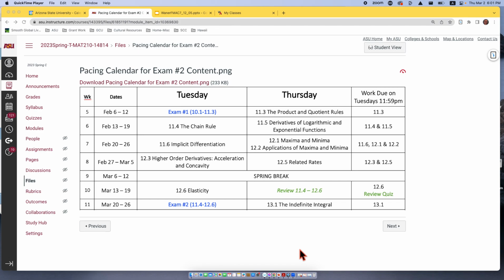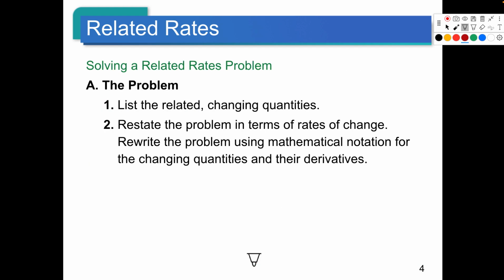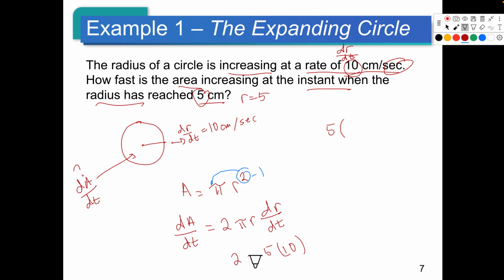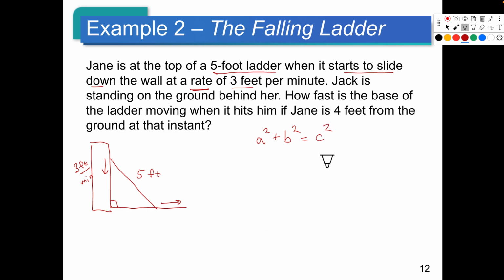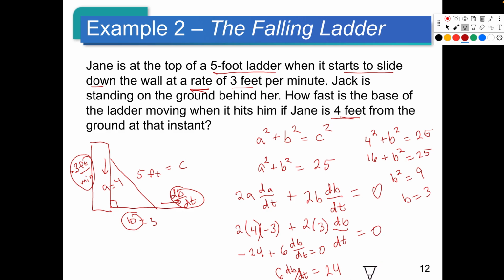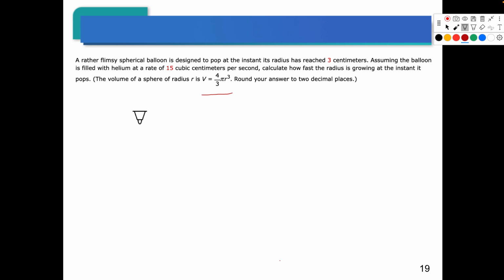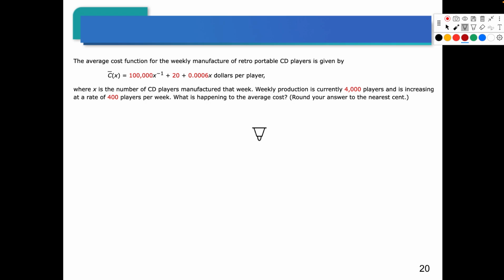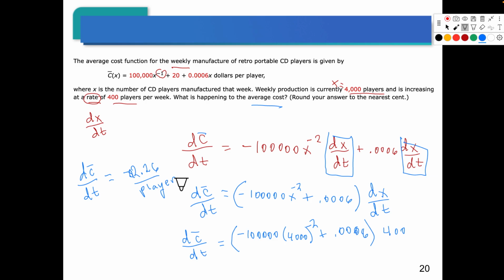MAT210 3 2 23 Section 12 5